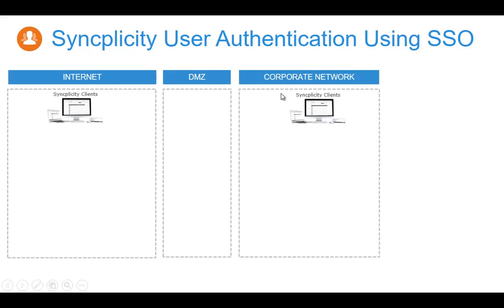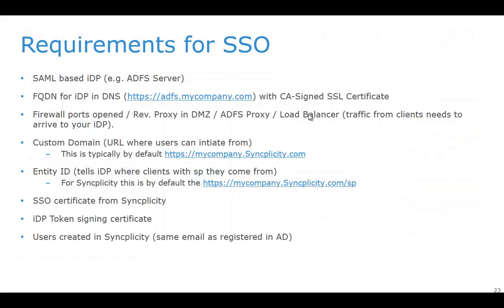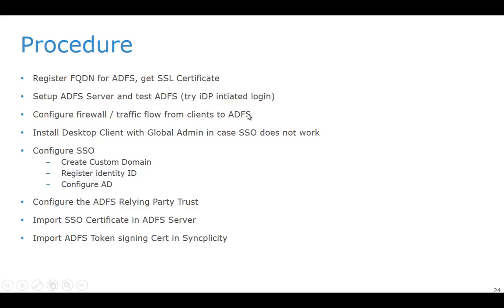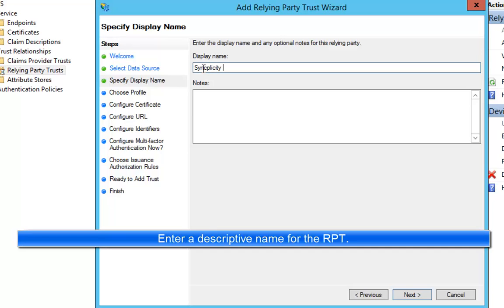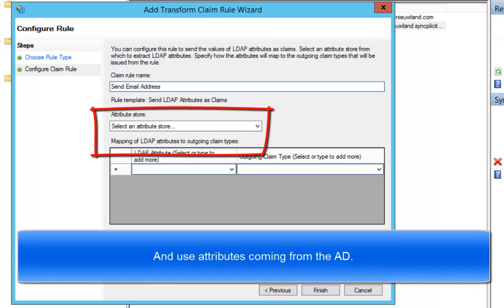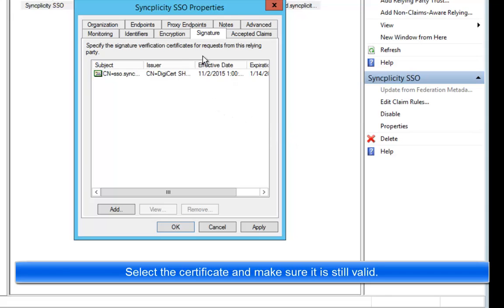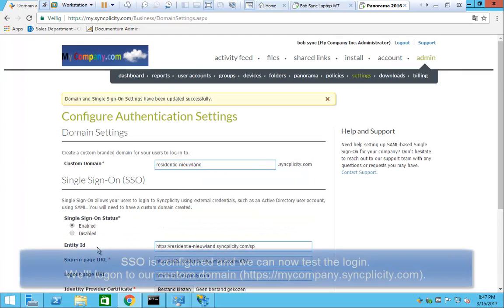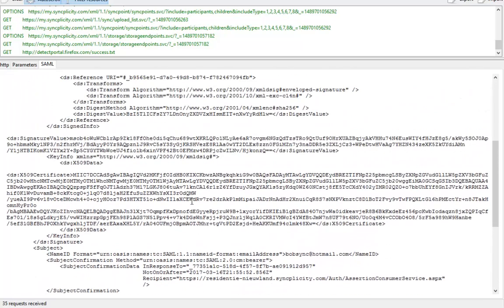Syncplicity SSO ADFS Setup demo (ADFS 2 - Windows 2012)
In this tutorial video, you'll see how to set up SSO in Syncplicity using Microsoft ADFS. The documentation is found on the Syncplicity You can also use this as a demo to other customers to show how Syncplicity Authentication works with Microsoft ADFS